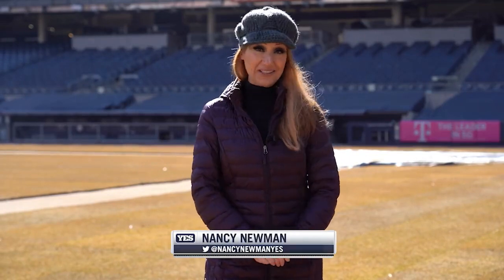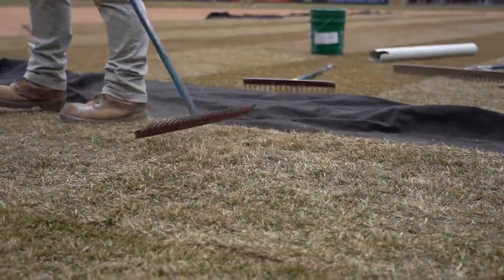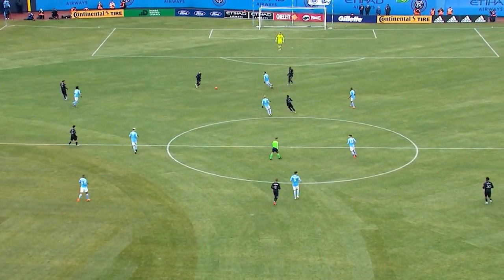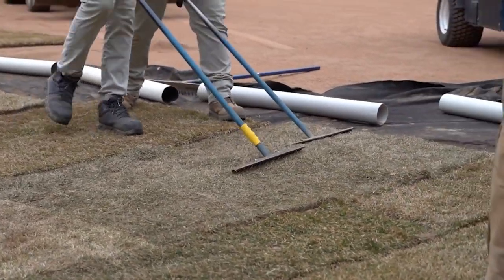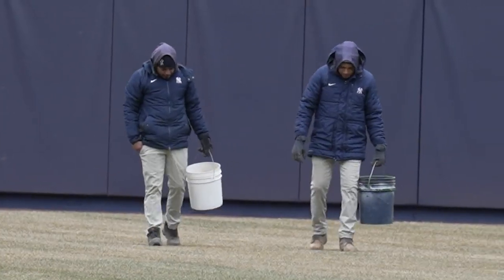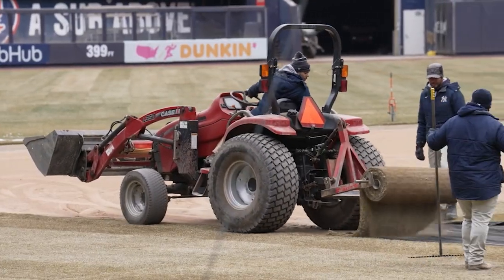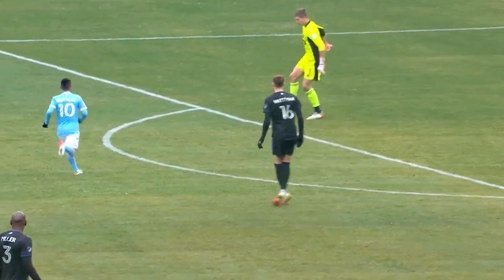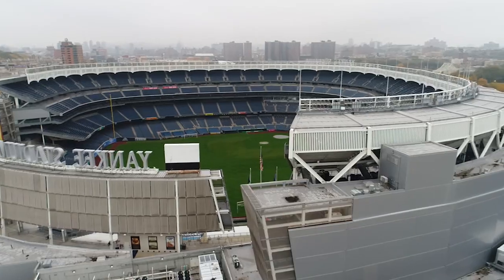How the Yankee Stadium turf gets ready for baseball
Nancy Newman meets the team in charge of maintaining the all-important Yankee Stadium turf in the Bronx.